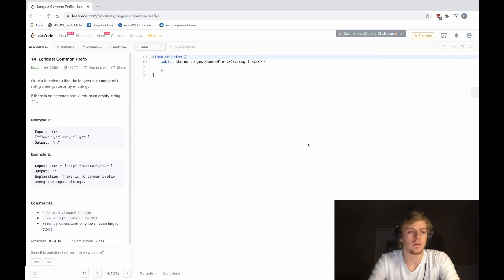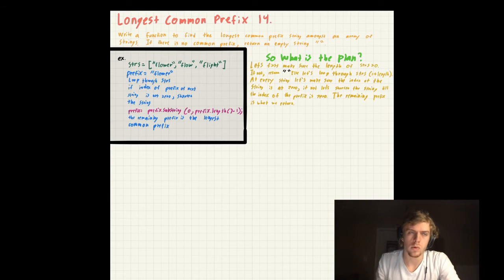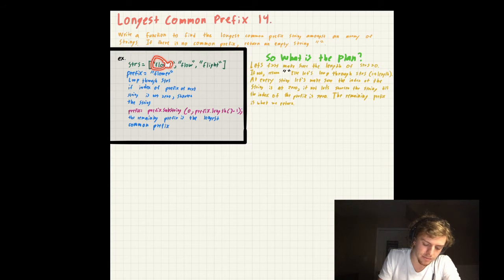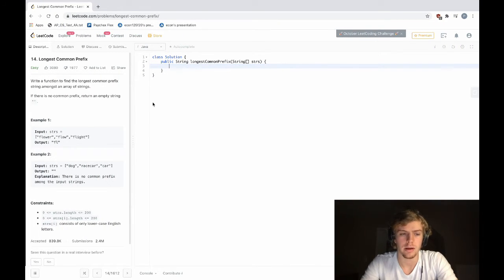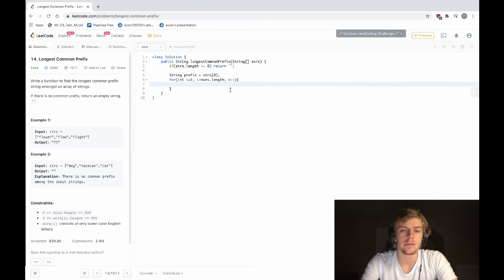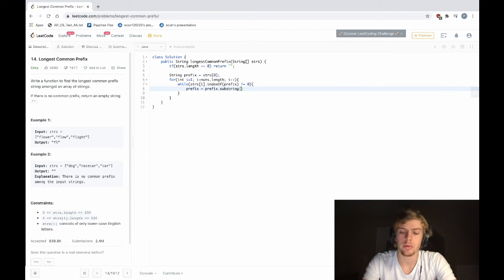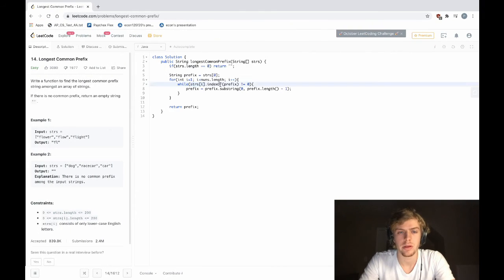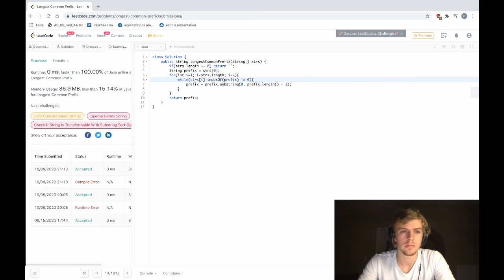LeetCode 14. Longest Common Prefix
My name is Peter Close. I am a student at UNC, studying CS and Math. I post LeetCode and HackerRank solutions. I am also hoping to upload some projects and maybe some UNC content later on.